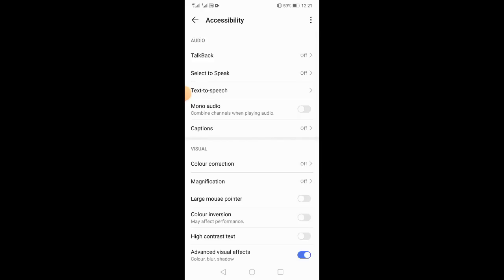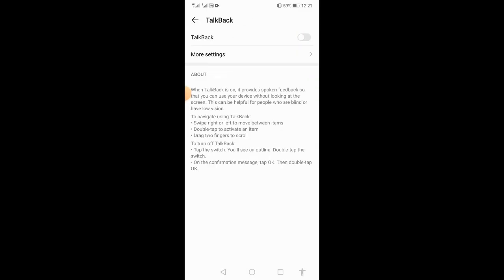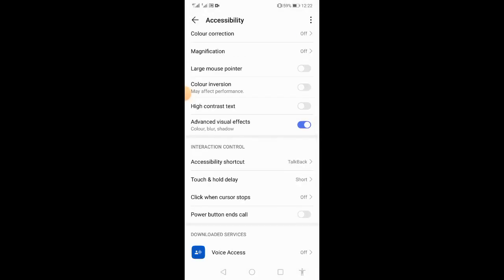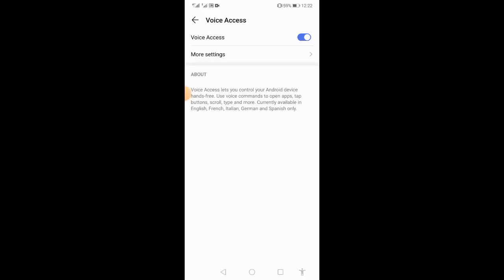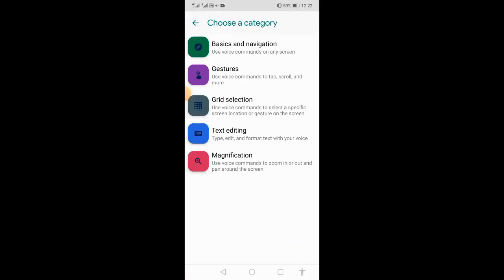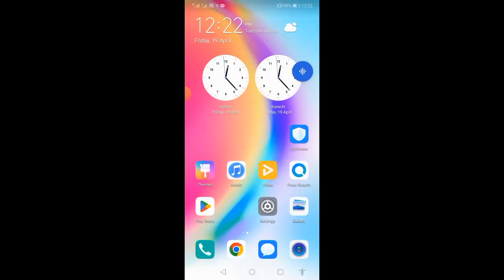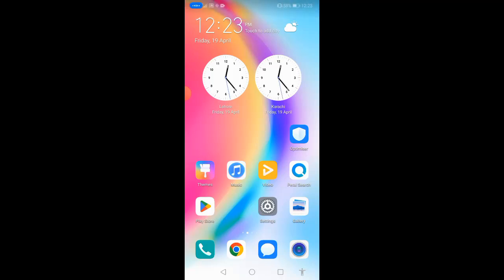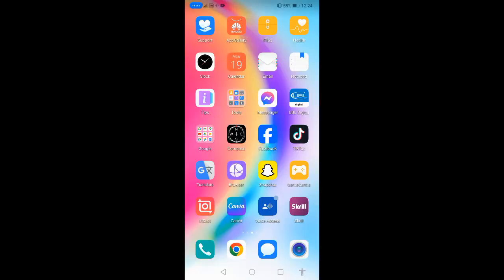How to make a phone call using siri on android(2024)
How to make a phone call using siri on android

In this video i´ll show you How to make a phone call using siri on android
. The method is very simple and clearly described in the video. follow all the steps & How to make a phone call using siri on android